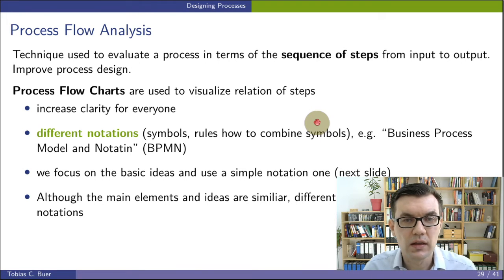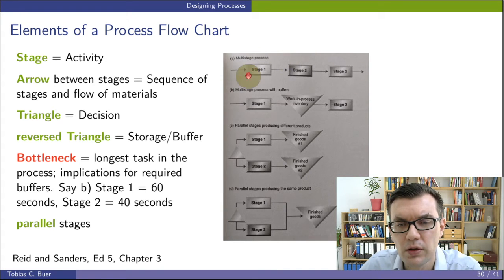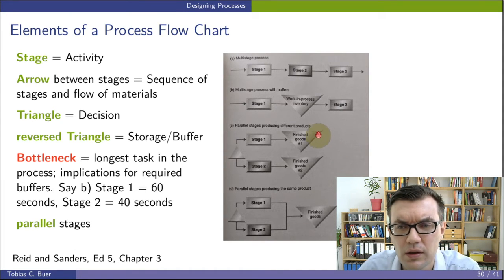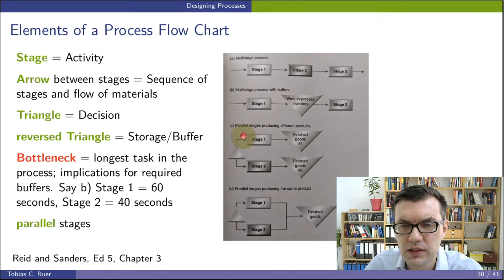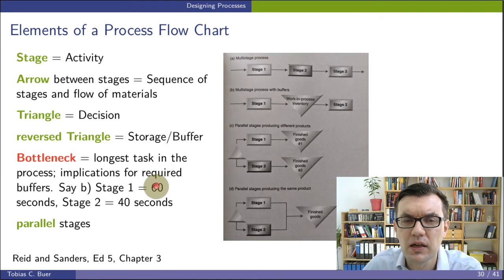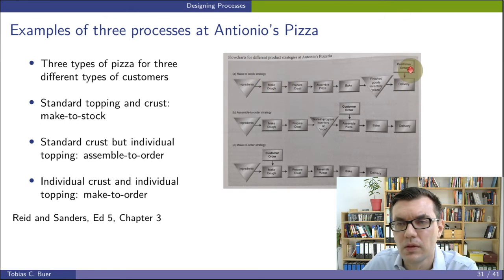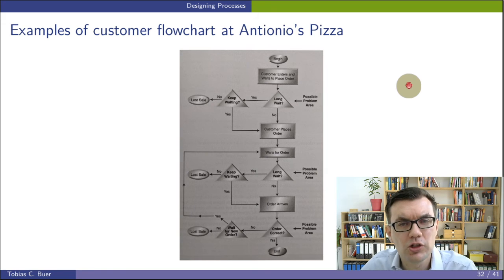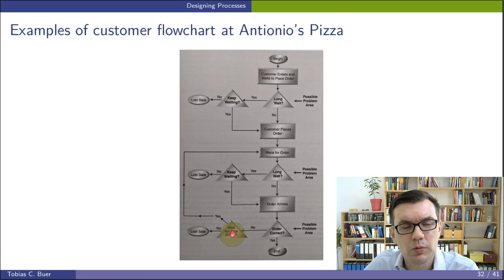PLTM 08-3 Process Flow Analysis